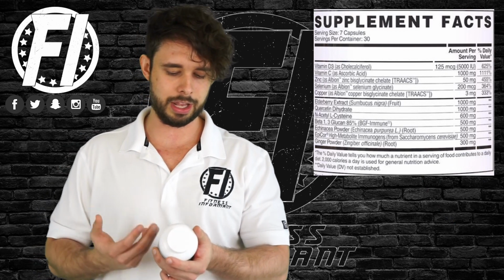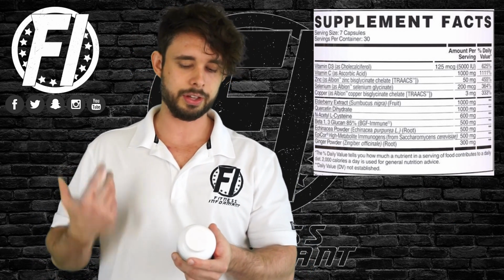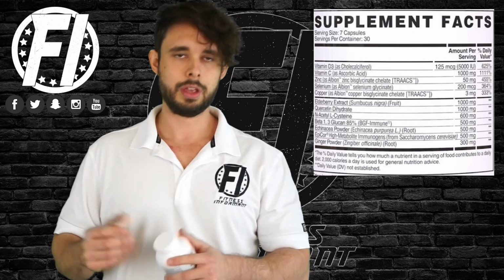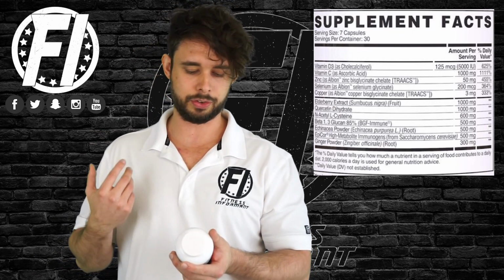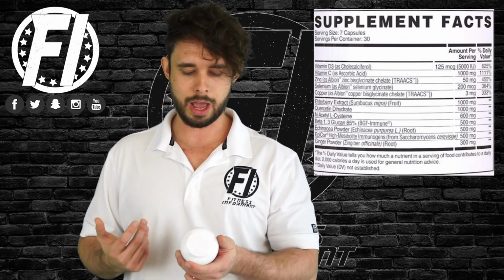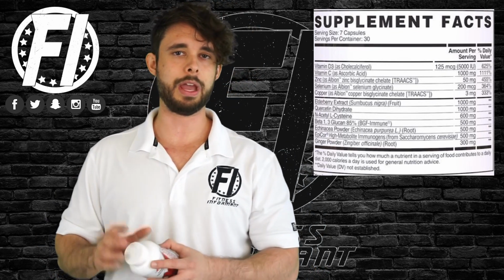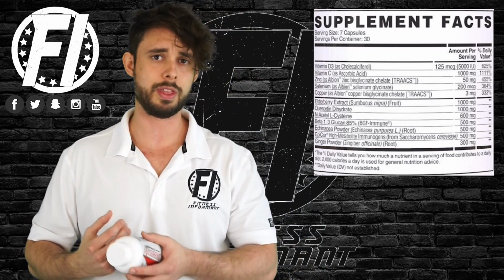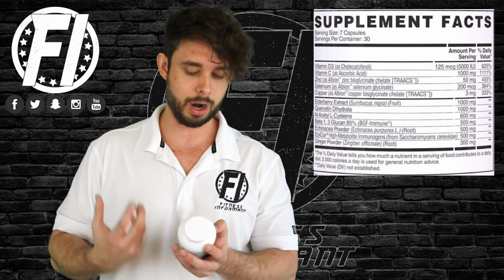Apollon Nutrition Resistance Explainer Video: A Loaded Immune Health Supplement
📰 Apollon Nutrition Resistance Explainer
Apollon Nutrition, most notably known for high-stim pre-workouts, has launched one of the most comprehensive immune support products we've ever seen. Formulated by pharmacist, Apollon Nutrition Resistance takes the brand into a new category and immediately demands respect.